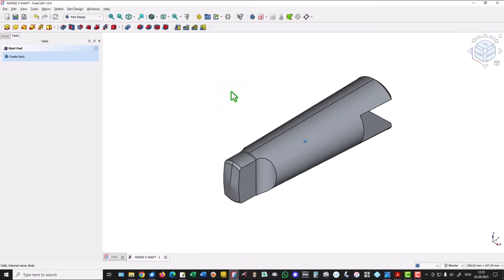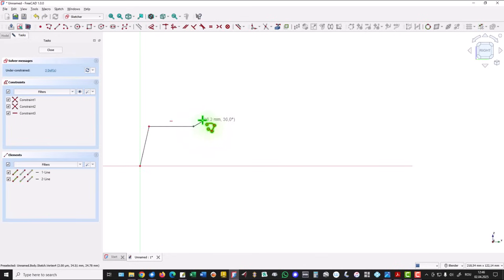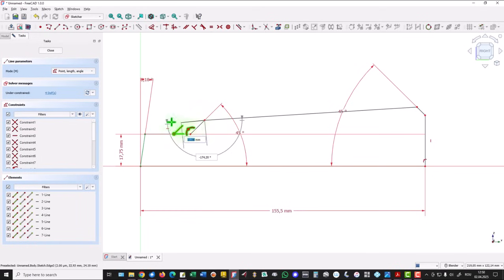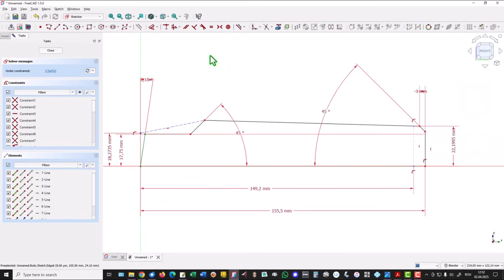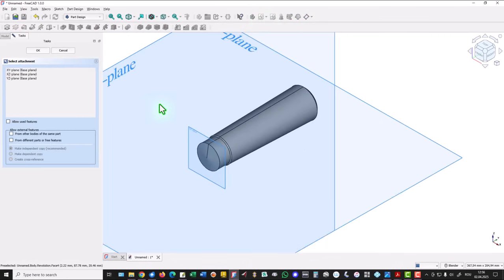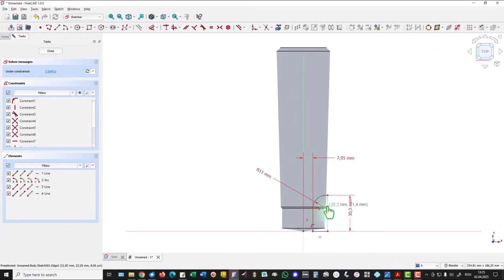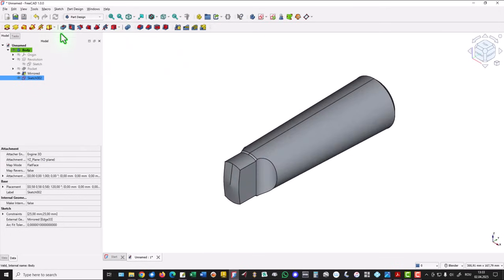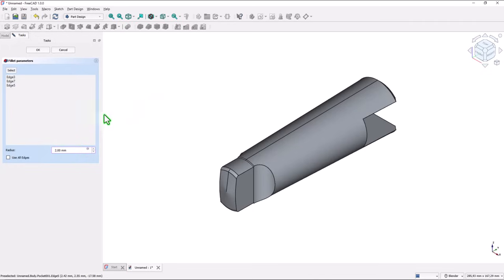Tutorial FreeCAD - 004 MORSE 5 SHAFT